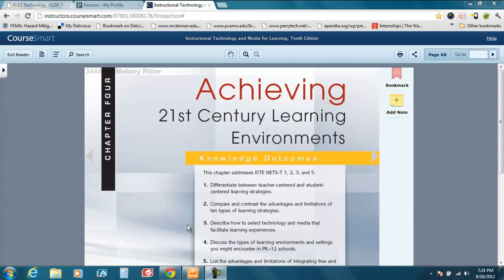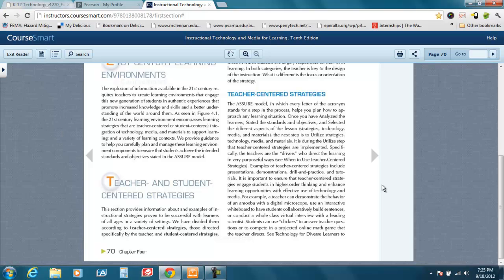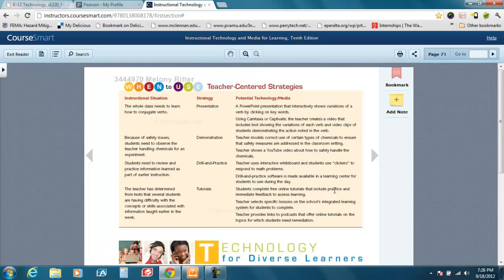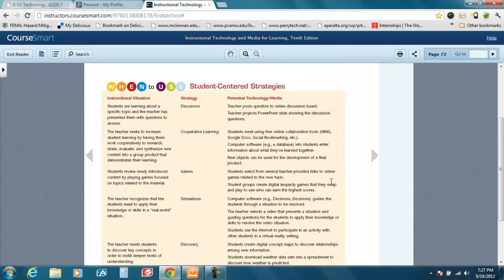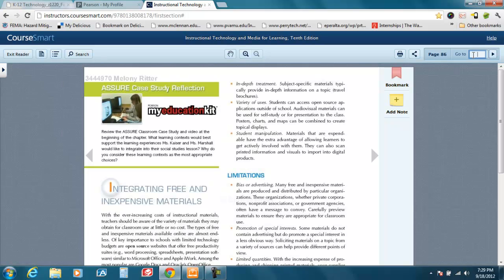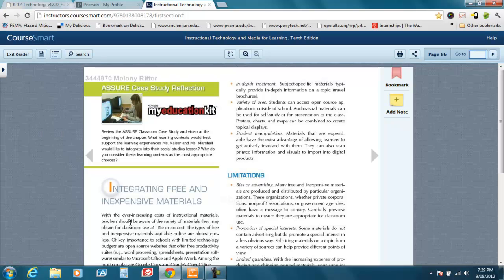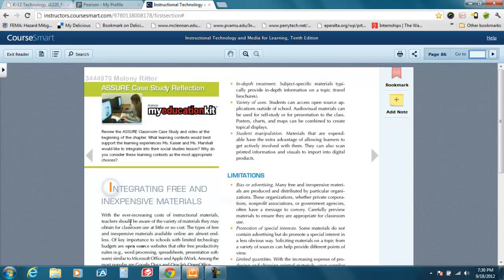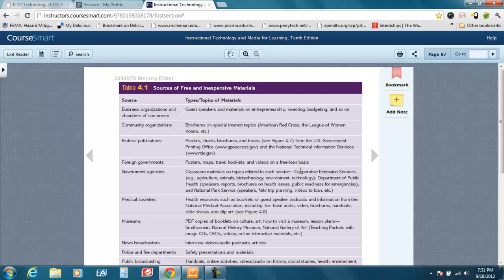Chapter 4: Achieving 21st Century Learning Environments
Summary of chapter four.